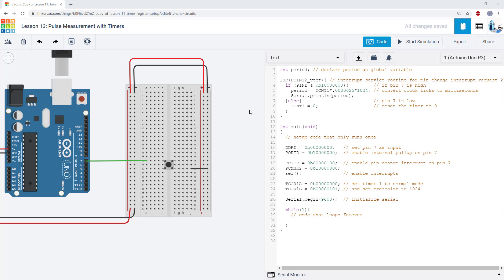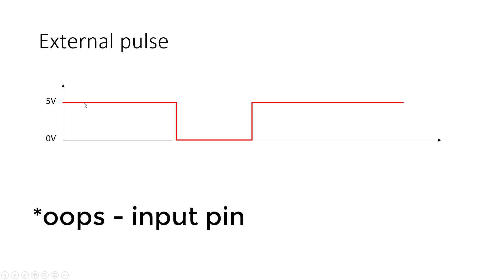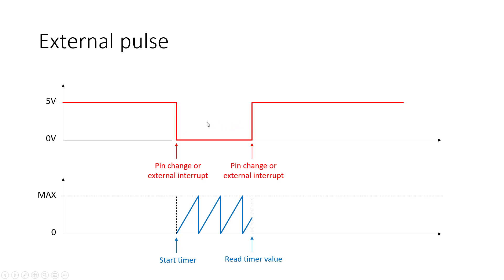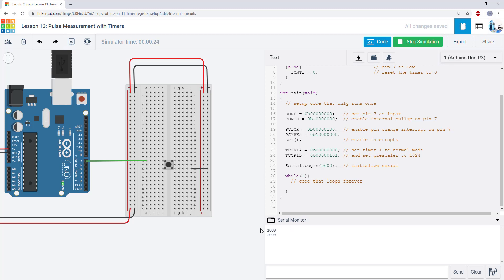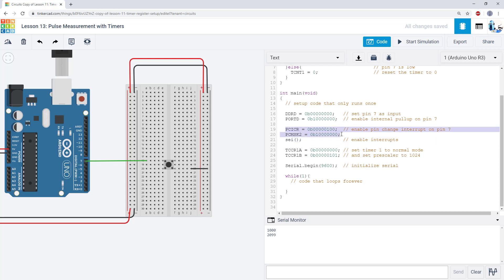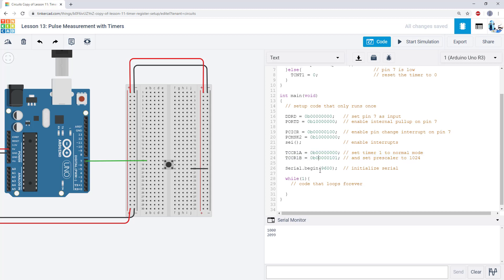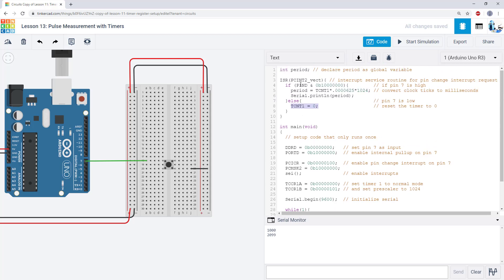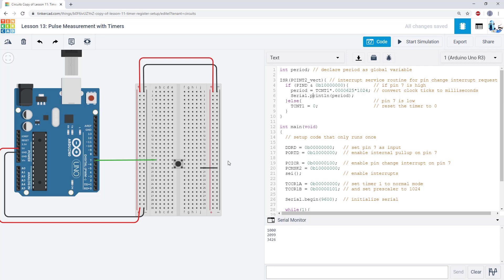Tinkercad + Arduino Lesson 13: Timers Part 4 (Measure Pulse Duration)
This video shows how to measure the duration of an external pulse using timers and pin change interrupts on an Atmega328p. It is part of a larger series of videos showing how to program an Arduino (Atmega329p) in Tinkercad Circuits. This content is taught in MAE 3780 - Mechatronics at Cornell University's Sibley School of Mechanical and Aerospace Engineering.